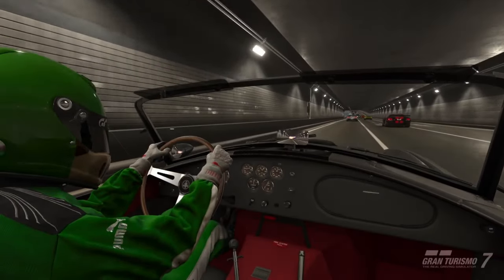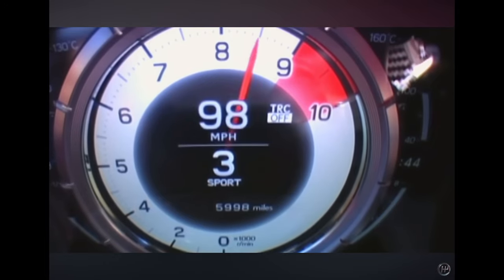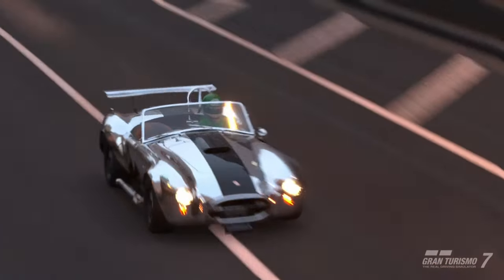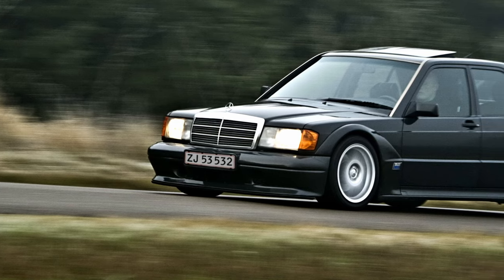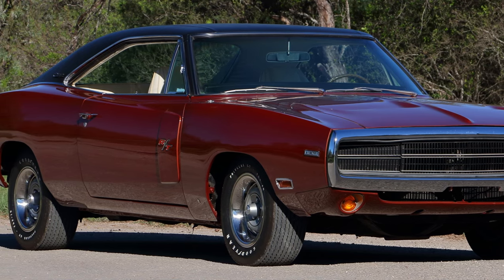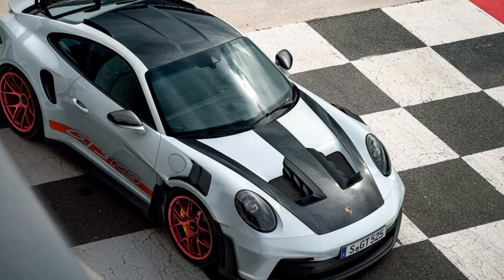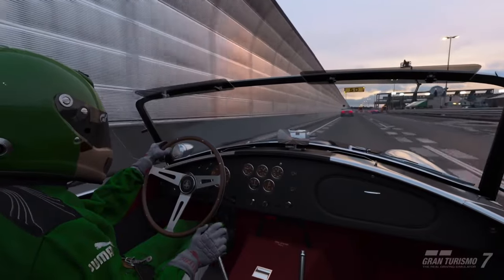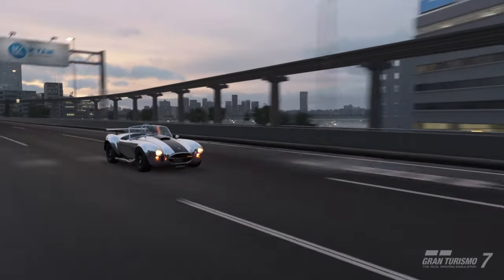Gran Turismo 7 - MASSIVE Update 1.40: 7 New Cars Revealed! (GT7 October Update New Cars)